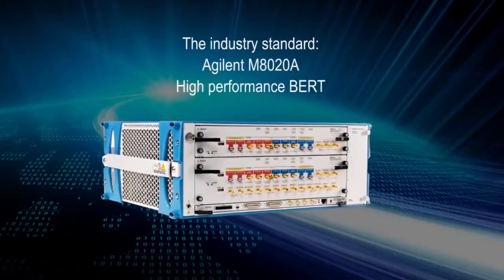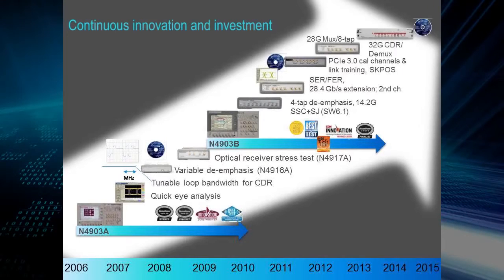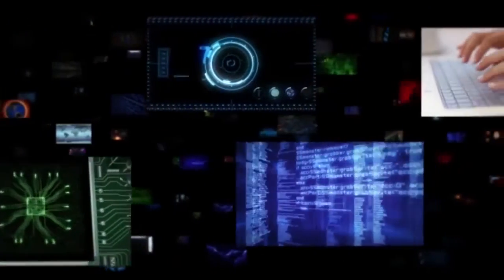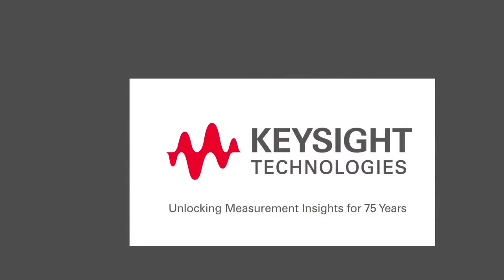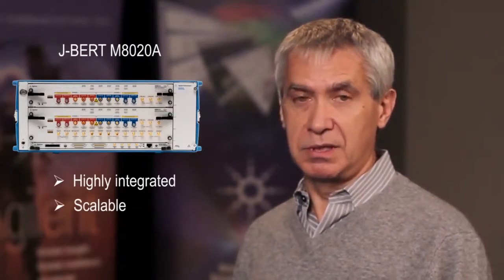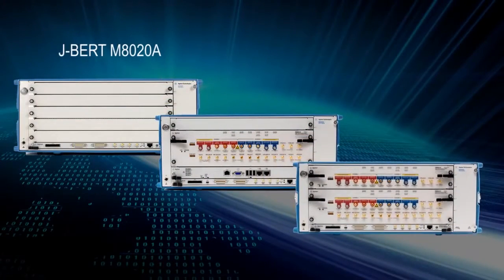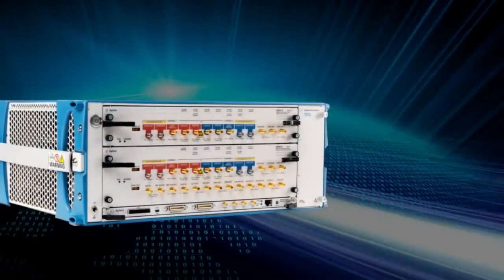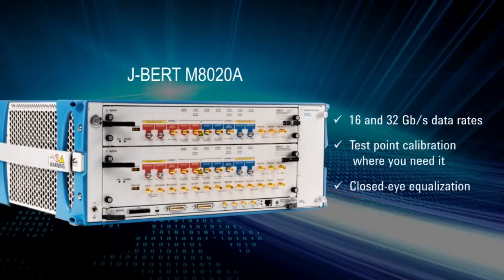J-BERT M8020A accelerates insight into high-speed digital designs up to 16 or 32 Gb/s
The high-performance J-BERT M8020A enables fast and accurate receiver characterization of single and multi-lane devices. The M8020A streamlines receiver test setup by providing the highest level of integration, ensures accurate and repeatable measurements by automating in-situ calibration of signal conditions, and supports interactive link training for increased efficiency.